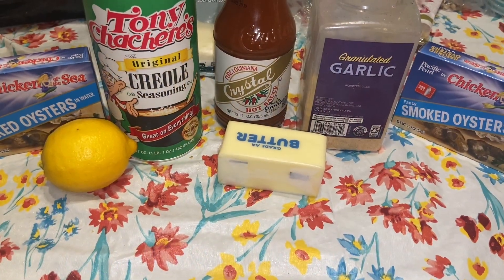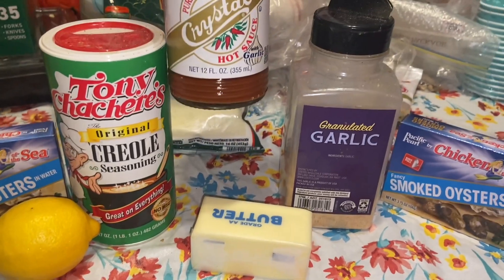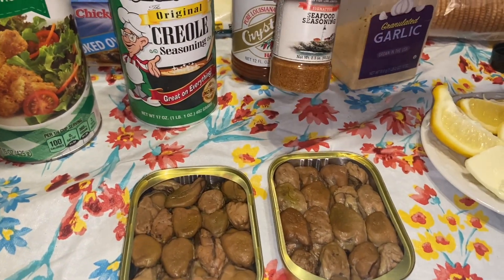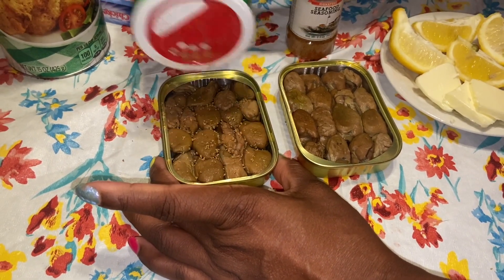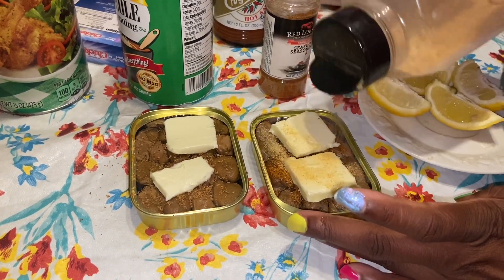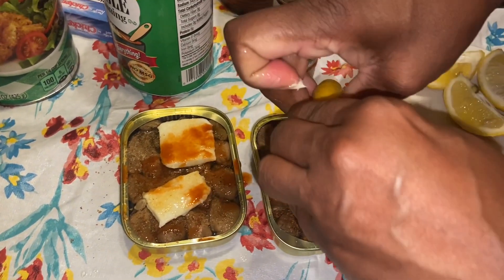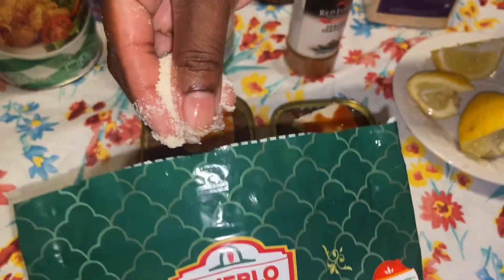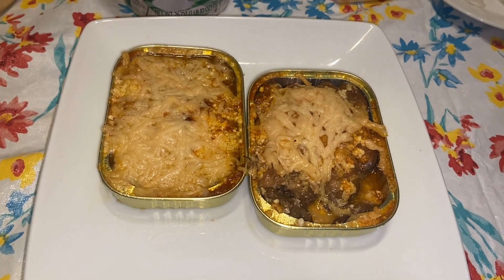How to make Poor Man’s Oysters Rockefeller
Hello everyone in today’s video I will be making Poor Man Oysters Rockefeller  this is a very quick and easy delicious meal if you enjoy  oysters.